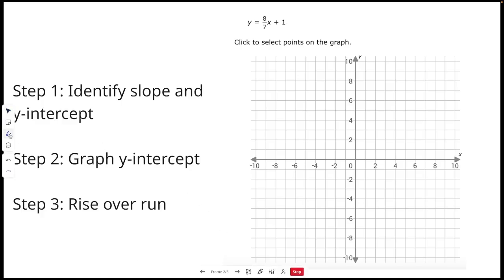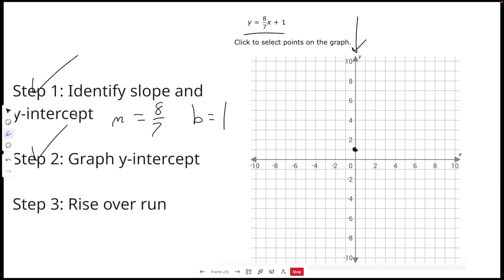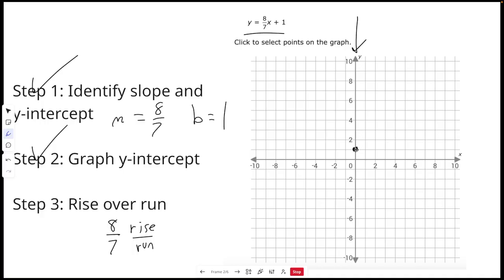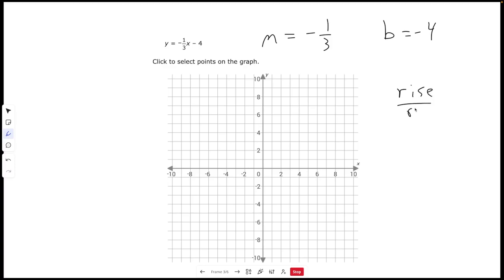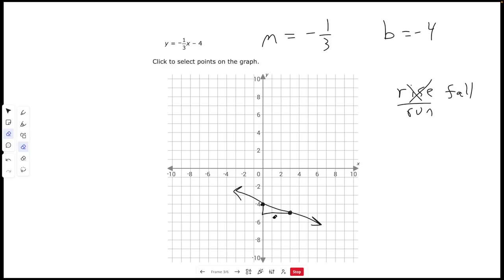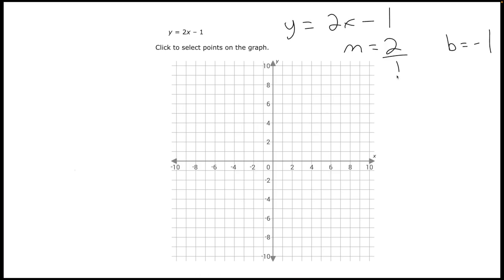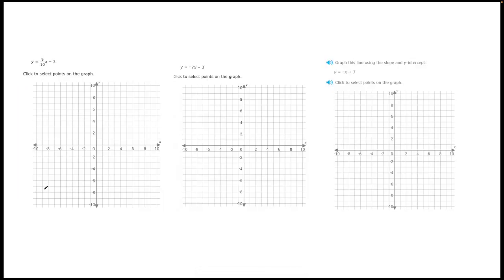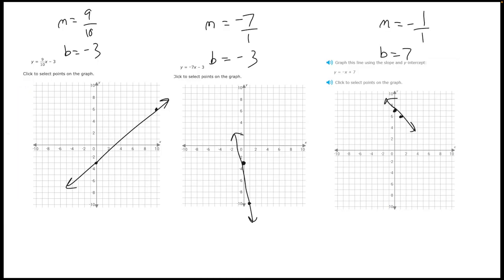Slope-intercept form: graph an equation IXL (short version)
IXL shortcut: UWB

Description: How to graph an equation in slope-intercept form (y=mx+b) using the y-intercept and slope (rise over run).